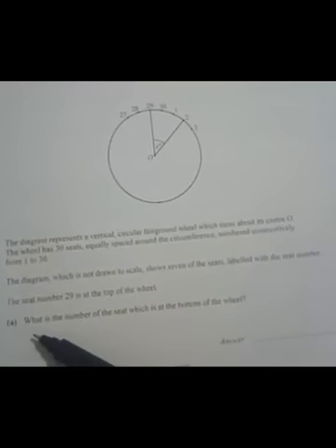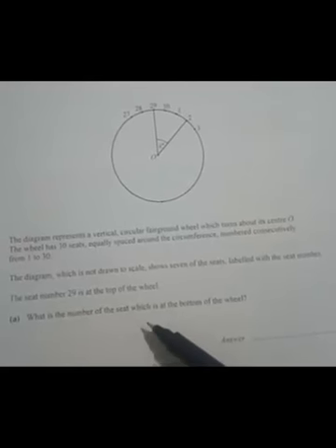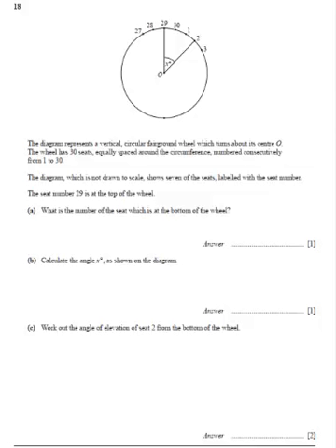Q- 18 O' Level Mathematics Past Paper Solution 4024/O/N/2017/11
O' Level Mathematics Past Paper Solution